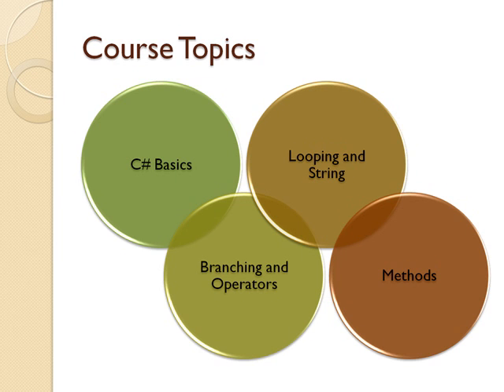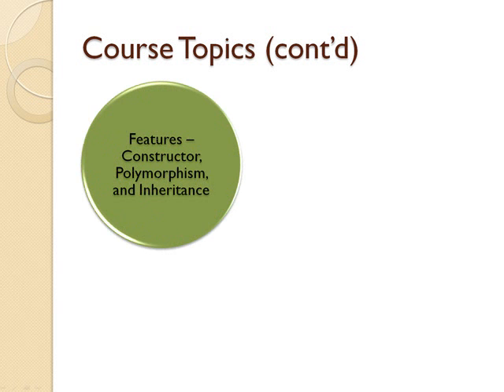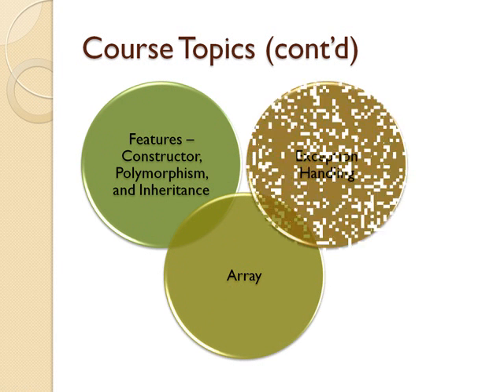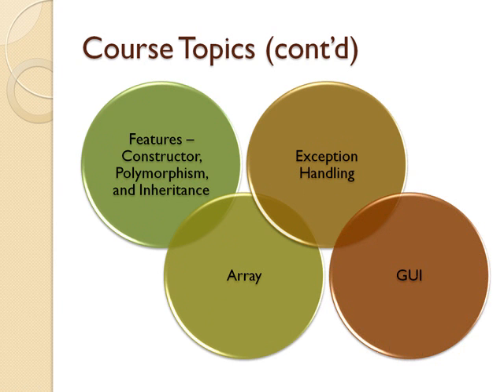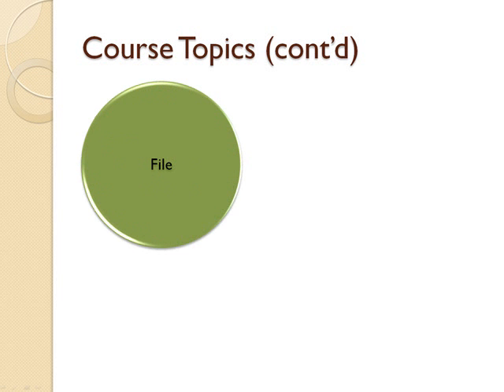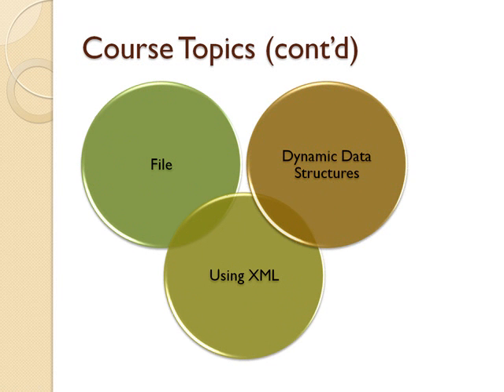Learn about C# Programming at GogoTraining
In this C# programming online training course you will learn the key concepts of C# - syntax for writing programs, loops, strings, branching, objects, and encapsulation. C# is used for a wide variety of applications including web-based and GUI-based applications for windows.